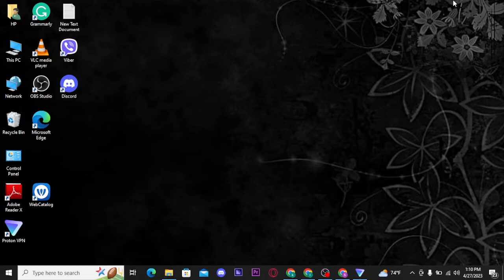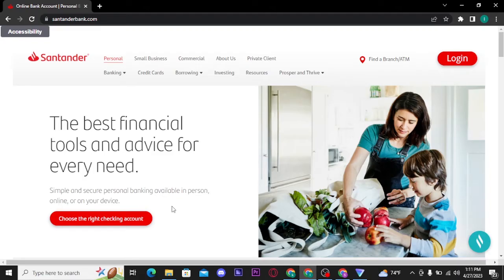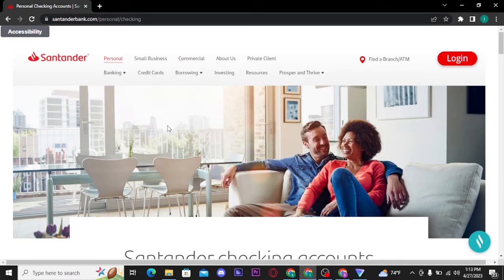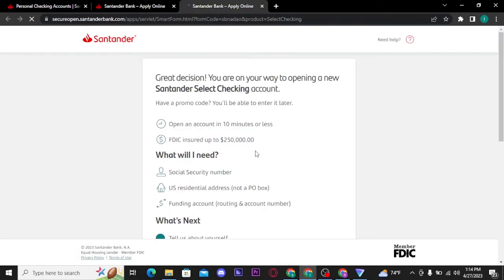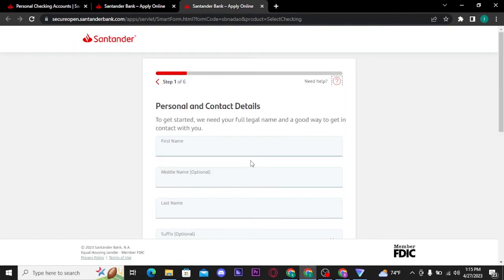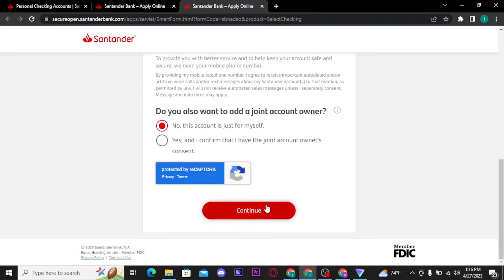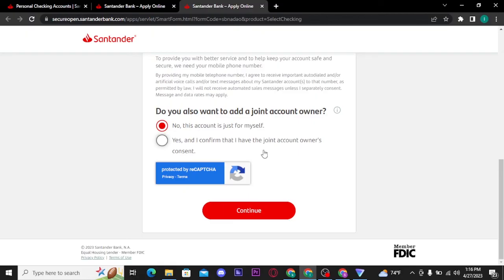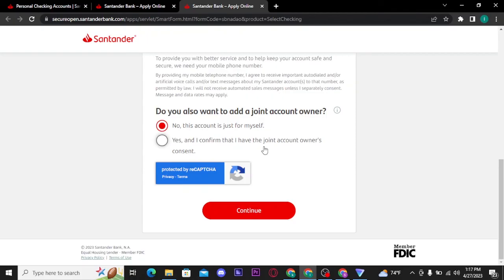How to Open Santander Bank Account Online 2023? Santander Bank Sign Up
Ready to take the first step towards financial independence? In this step-by-step tutorial, we'll guide you through the process of opening a Santander bank account. From selecting the right account type to gathering the necessary documents and completing the application, we'll make the entire process seamless. Join us as we empower you to open a Santander bank account and start your journey towards financial success.